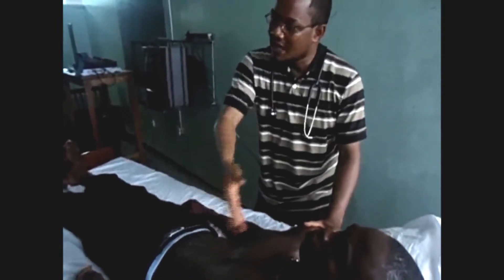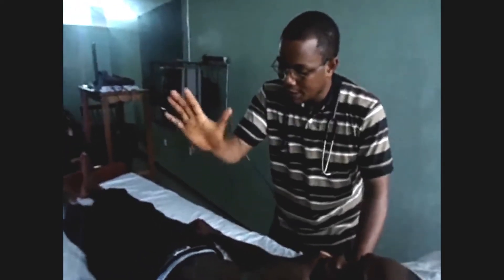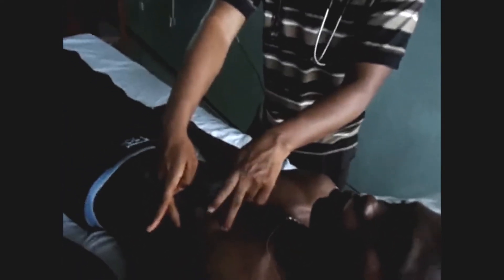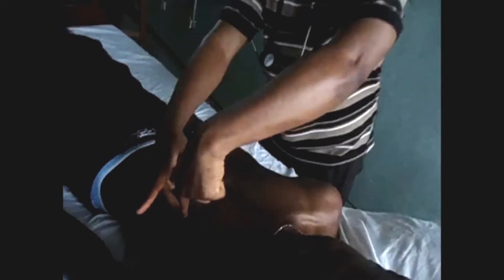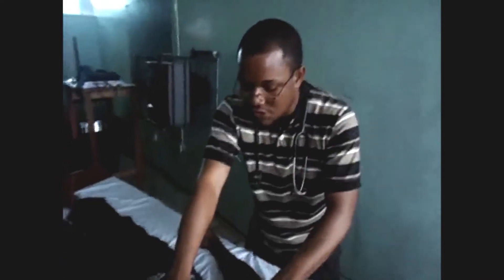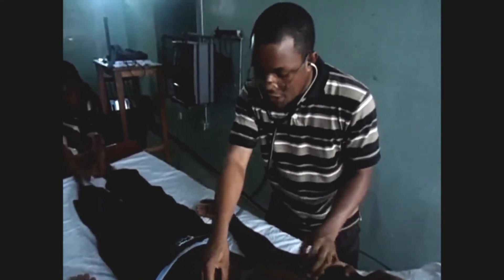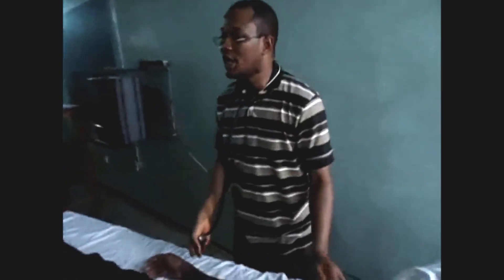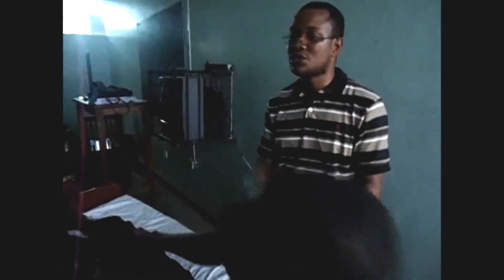MDCN: CARDIOVASCULAR EXAMINATION PART 2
Here we see just how cardiovascular examinations are carried out in the Nigerian setting, FOLLOWING MDCN standard. Showmanship is key. To all medical students training outside Nigeria, this video is importannt, please take notes, watch and rewatch.